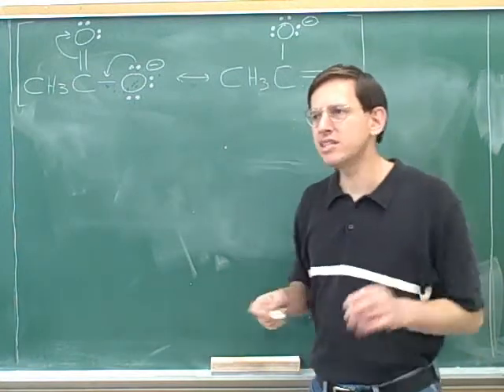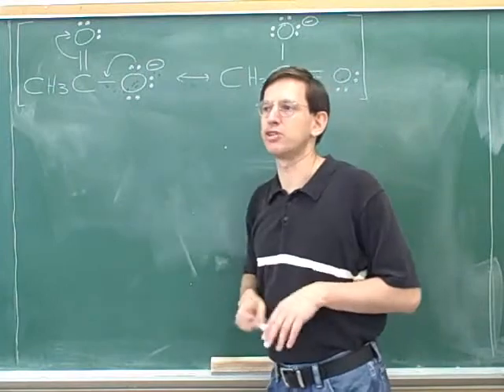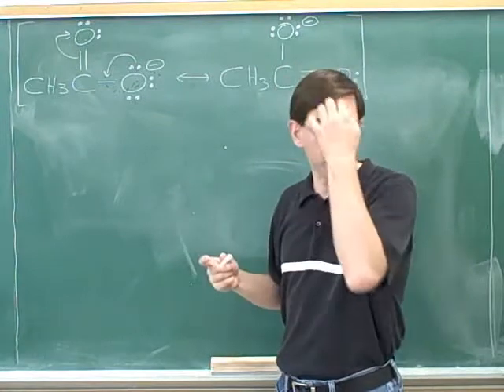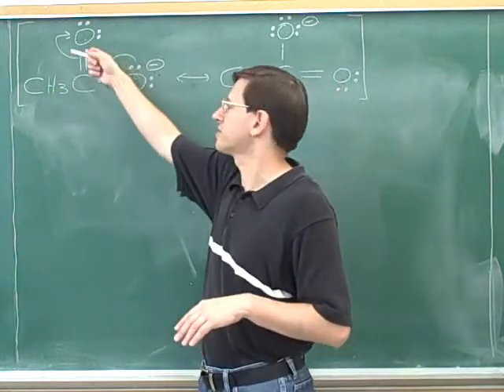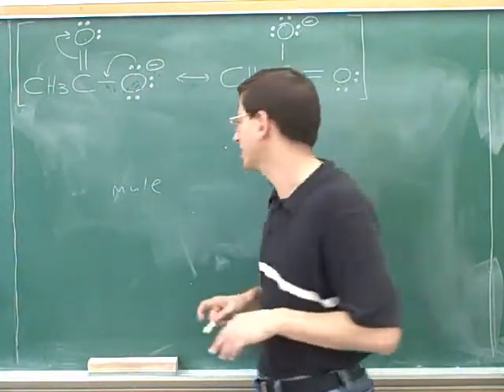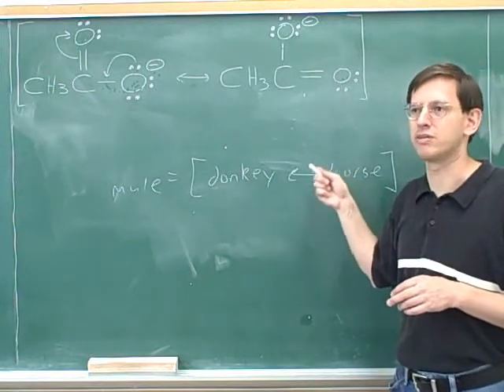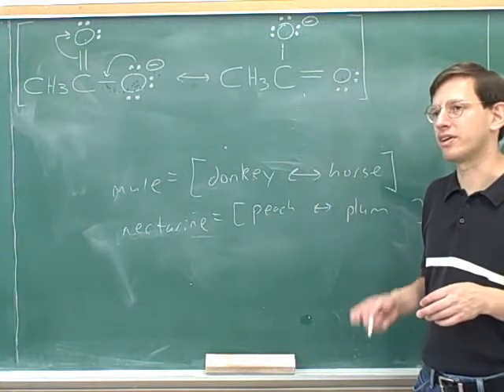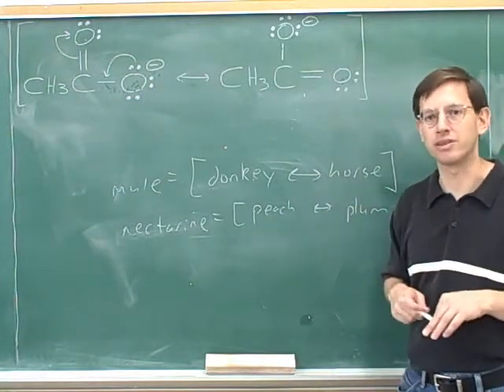How to draw resonance structures (2)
tags: educational college student MCAT exam instructional video education